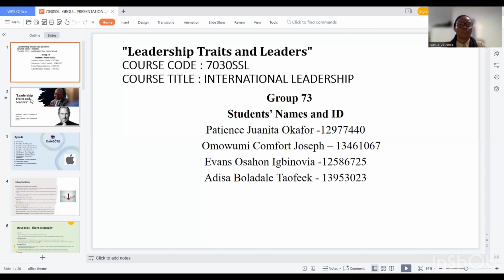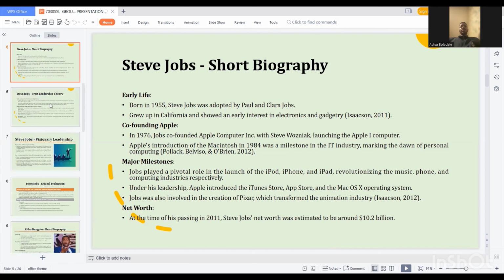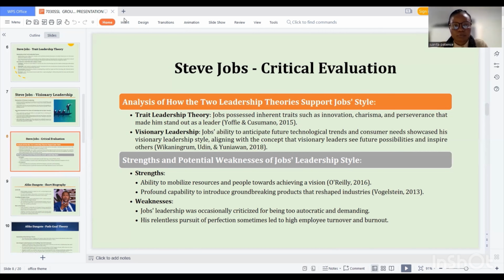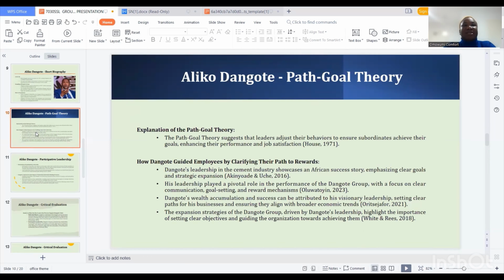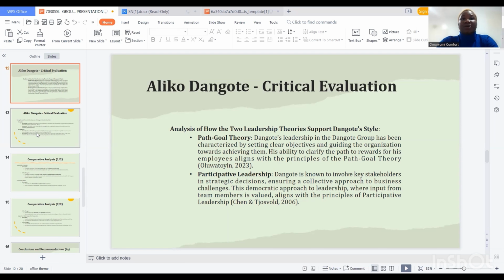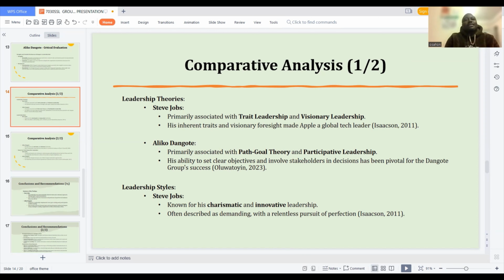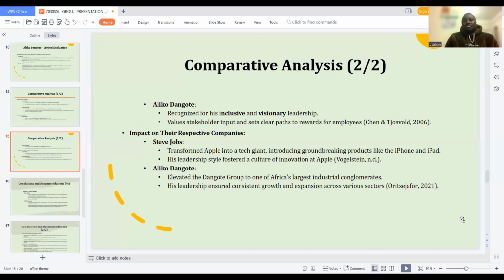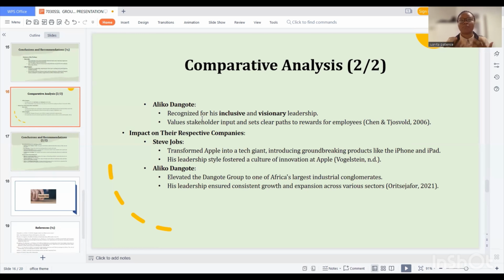Group 73 Presentation 7030SSL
Good Day
This is the group 73 presentation for COURSE CODE: 7030SSL
COURSE TITTLE : International Leadership